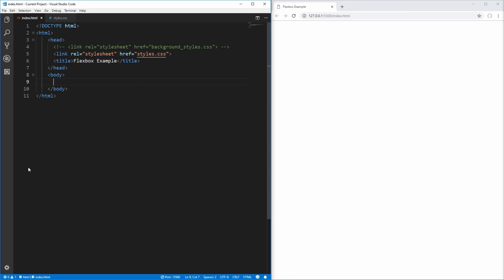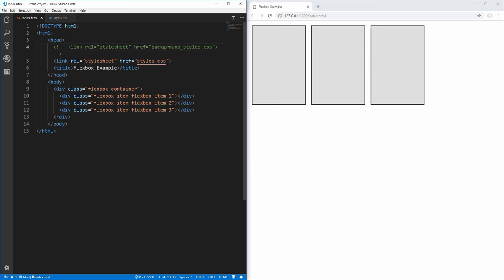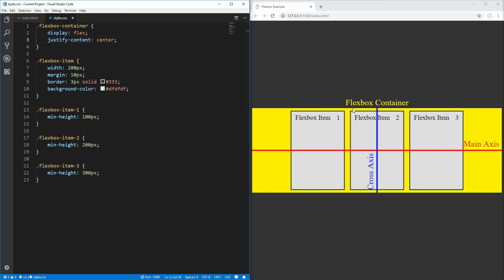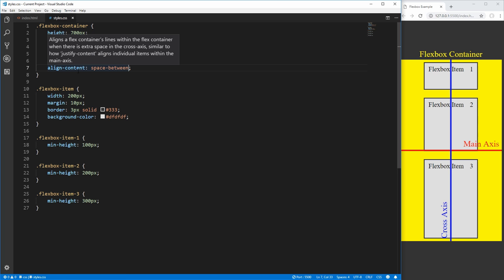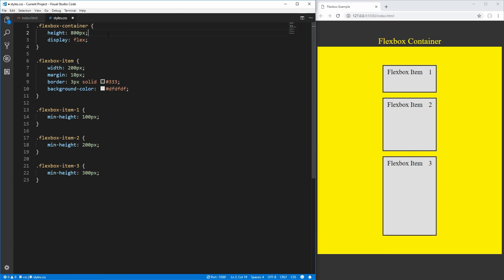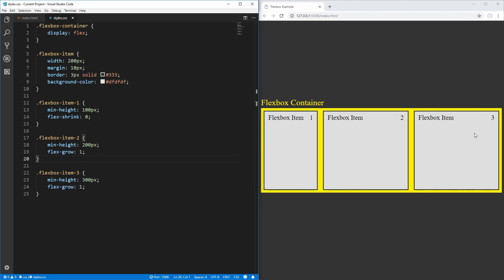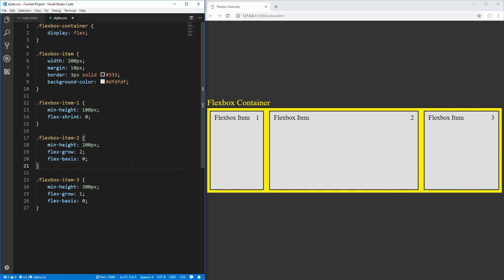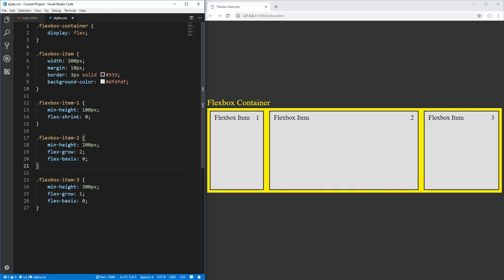Learn Flexbox in 15 Minutes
In this video we will cover everything you need to know about CSS flexbox in only 15 minutes. We will cover what flexbox is, how flexbox works, and the different properties you can use to layout and style your flexbox containers. Flexbox is one of the most important and useful layout properties in all of CSS, and is luckily quite easy to understand once you wrap your head around the terminology. We will be covering all of the terminology, by going through live examples of all the different flexbox properties.